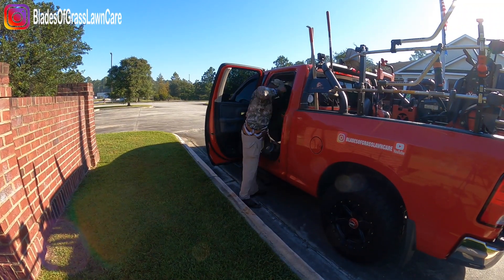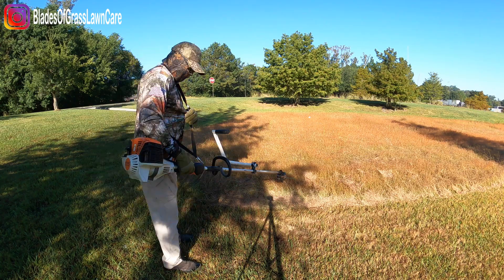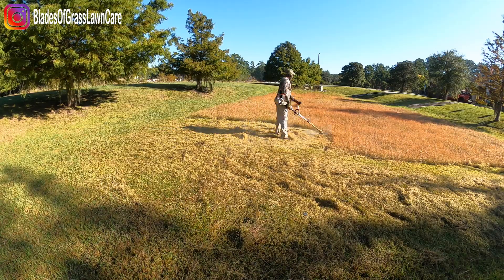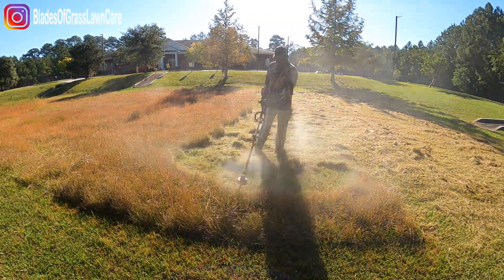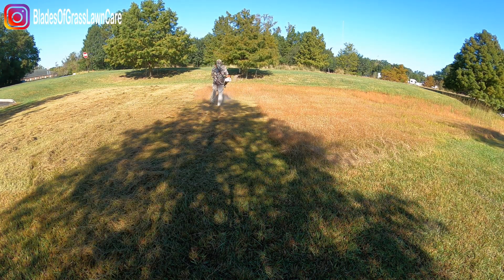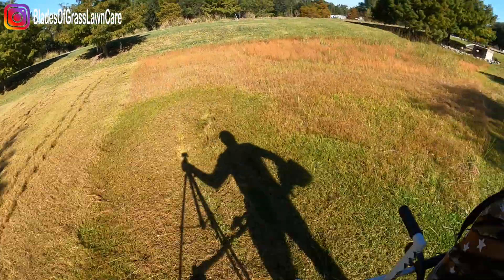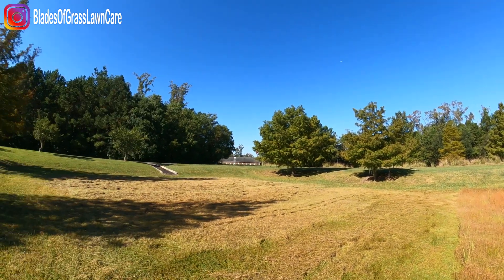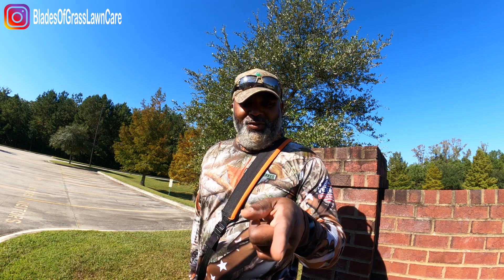Make more MONEY with Less employees and fewer property visits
Making more money with fewer employees is a must in this economy so I will show you how to maximize your profits and keep your customers super happy.